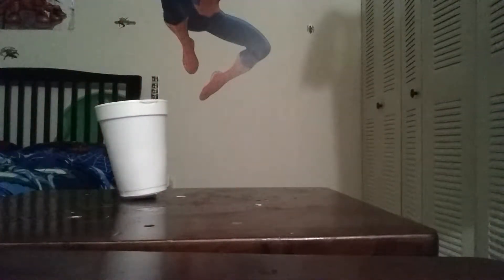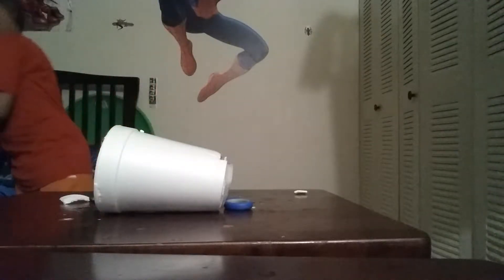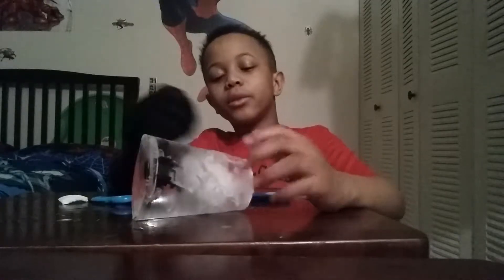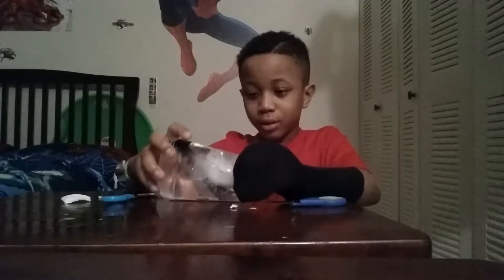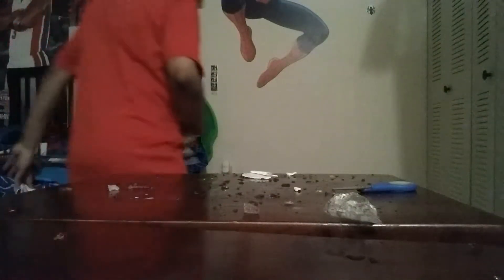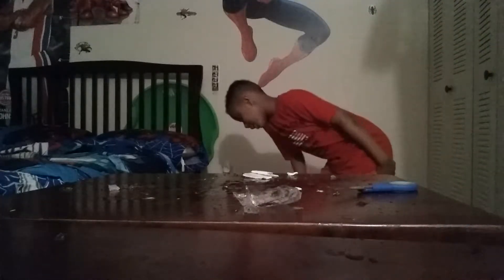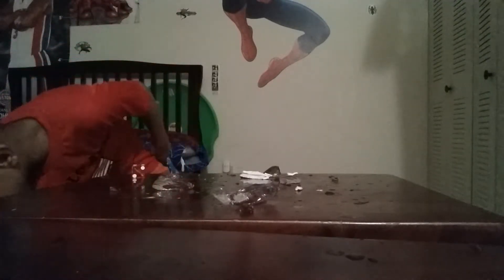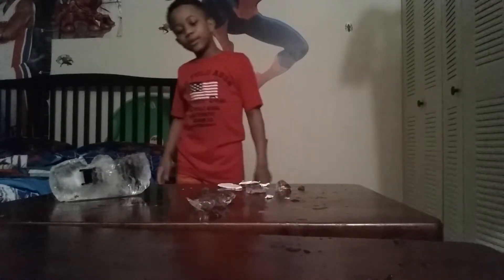What would happen if you broke ice with objects in it